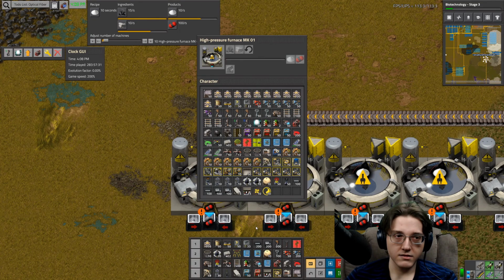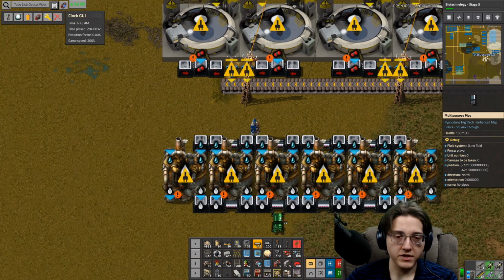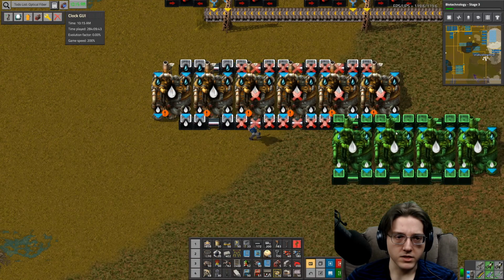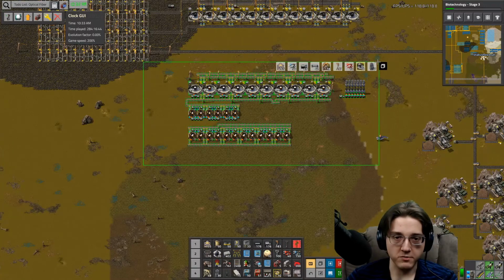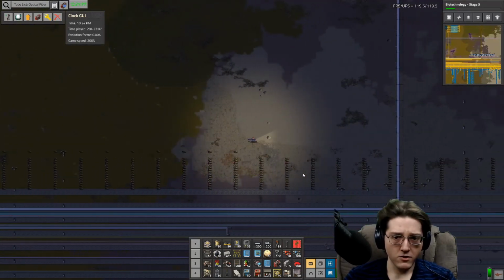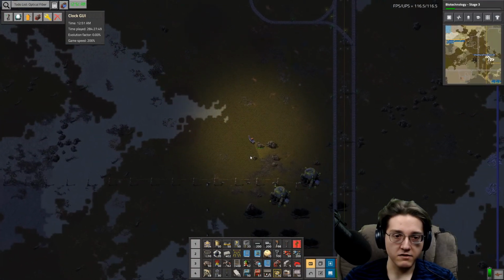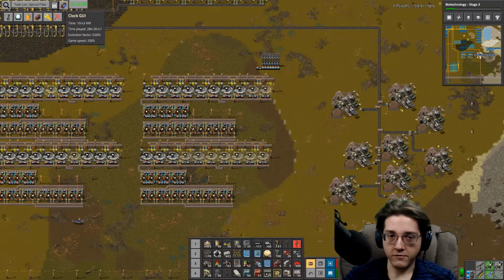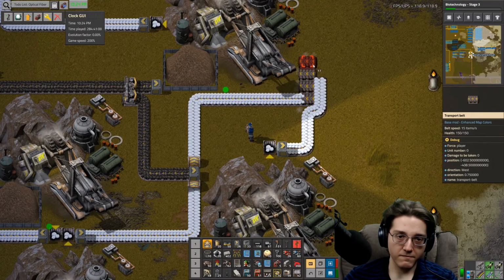Part 129 | Building the Slaked Lime Loop | Pydew Valley Factorio | Stream Day 27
Welcome to Py Alien Life! During this stream, we make Py Science, then move on towards circuit 2s by building out sodium hydroxide at scale via the slaked lime loop! Welcome to Day 27 of Pydew Valley featuring Py Alien Life for Factorio 0.18.